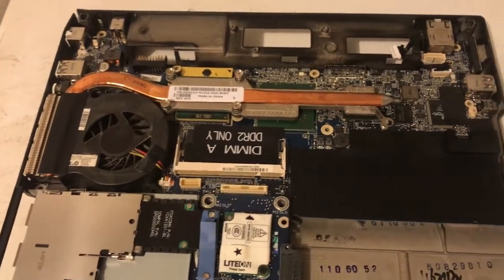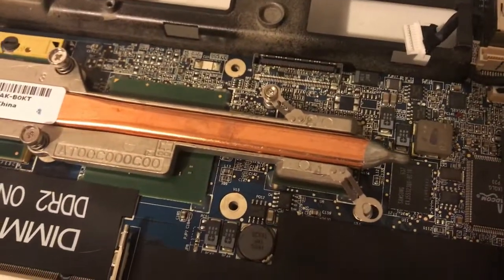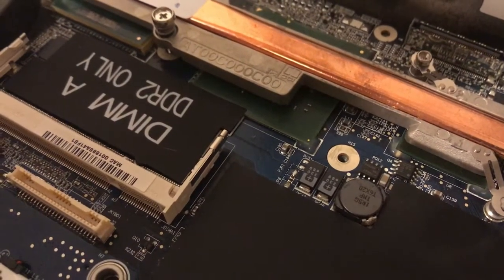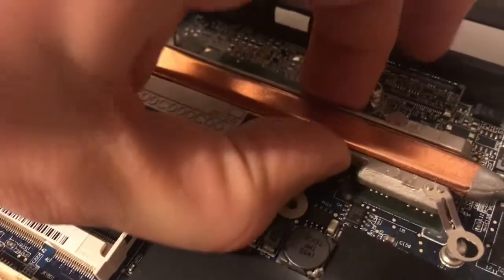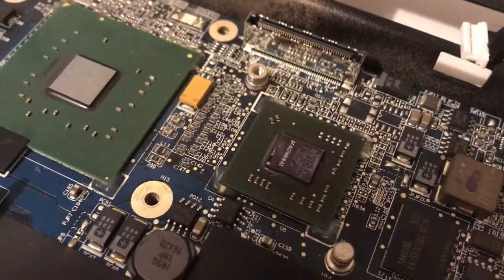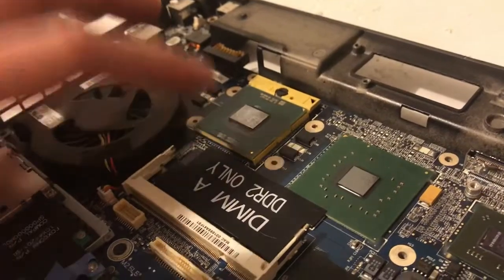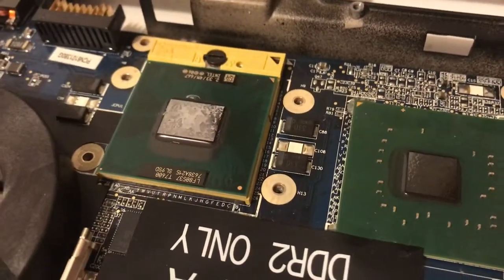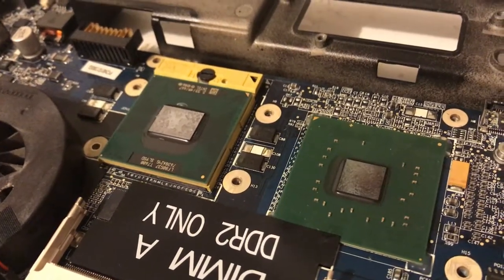Dell XPS M1210 NVidia Cause of Failure?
This Dell XPS M1210 was equipped with NVidia graphics. The NVidia graphics models were known to have overheating issues where the nvidia chip would eventually get so hot that it would de-solder itself and cause graphics issues. Dell extended the warranty to cover these issue but that extension has expired. This laptop died awhile back as a result of the NVidia issues. I disassembled it to remove the CPU to use in another laptop and discovered that the heatsink was off the NVidia chip. I belive this to be the cause of the NVidia chip overheating and failing. Unfortunately it's too late for this laptop.